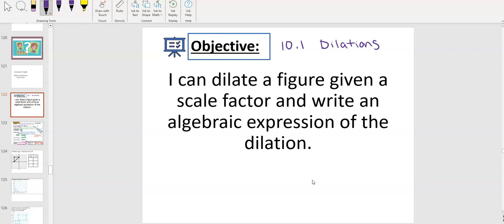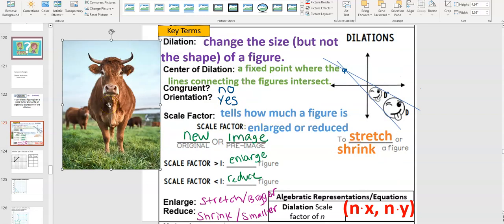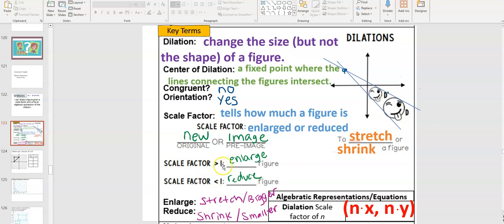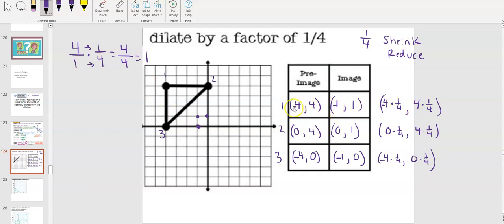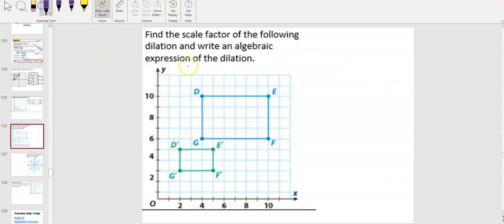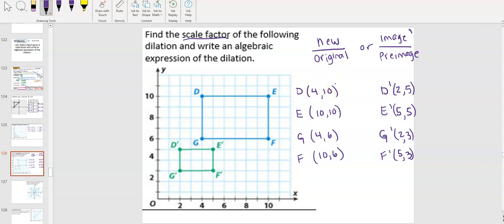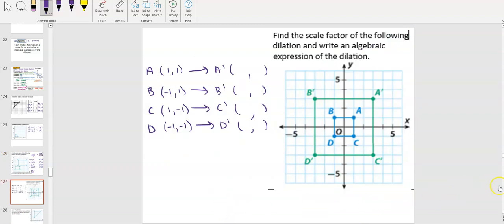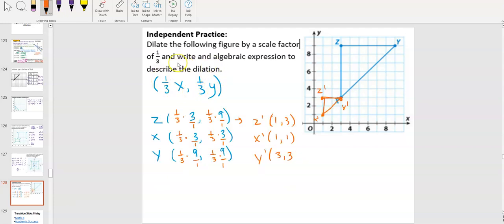Math 8- 10.1 Dilations